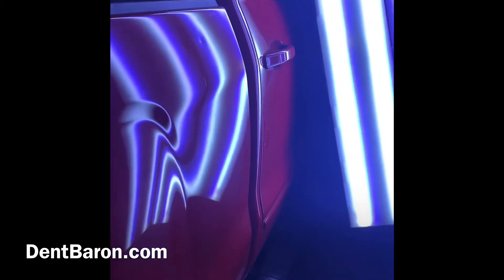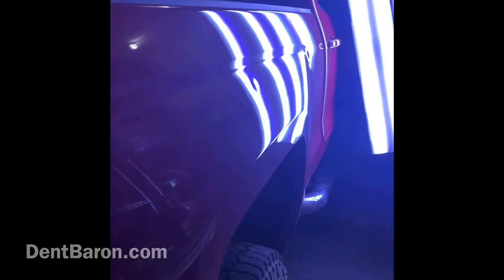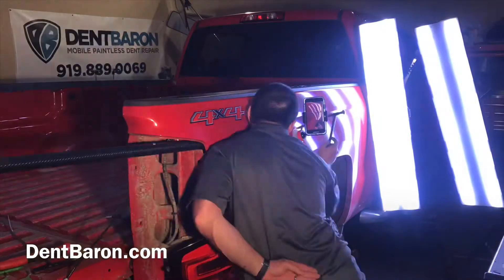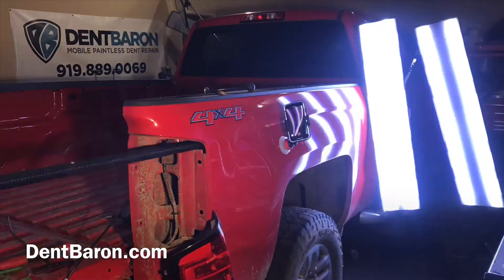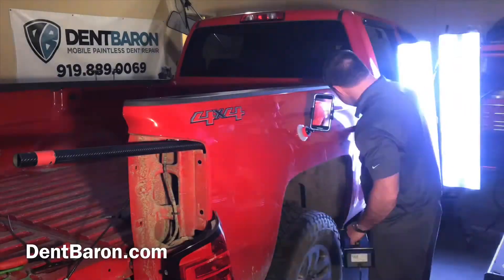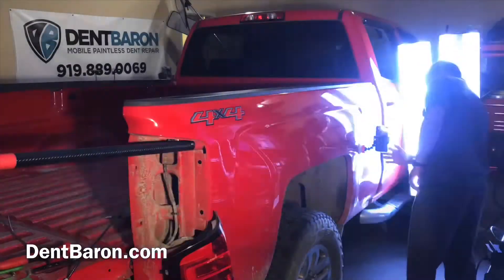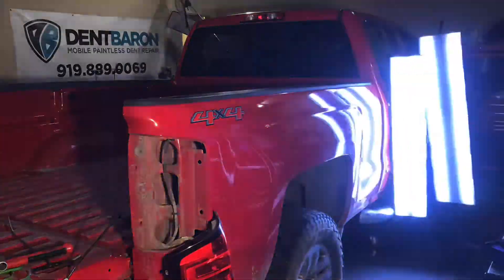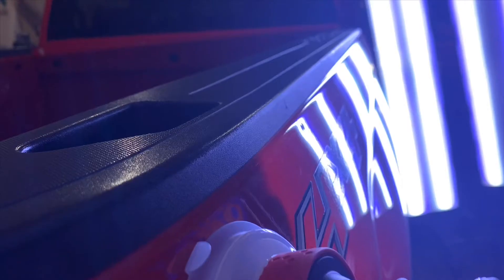2015 GMC Truck hail dent repair time lapse | PDR | Mobile Paintless Dent Removal | Dent Baron. NC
Hail damage truck from September 2017 hail storm repaired December 2019.  Bedside dents removed. Paintless dent repair.